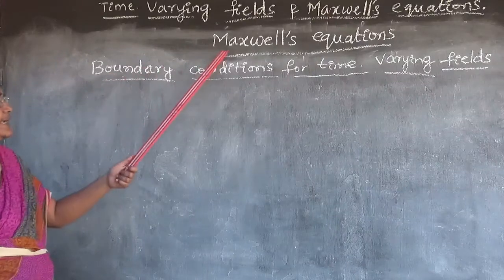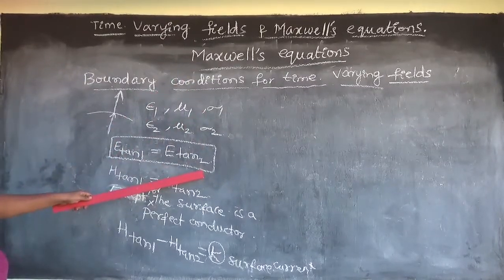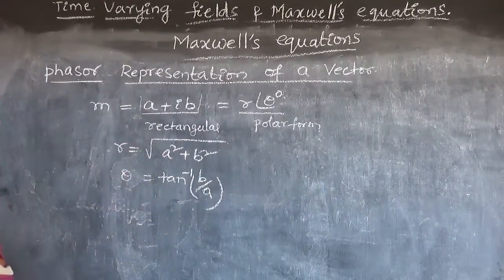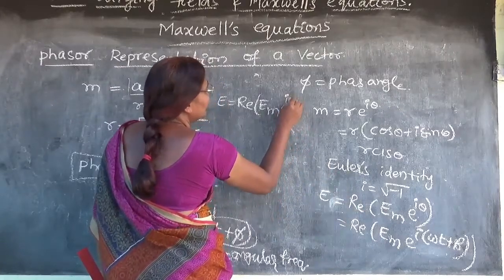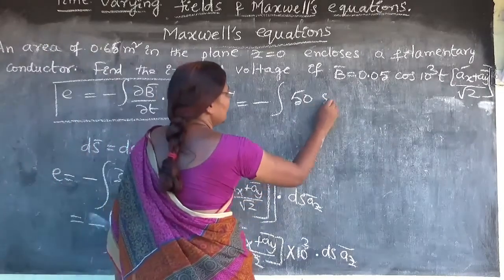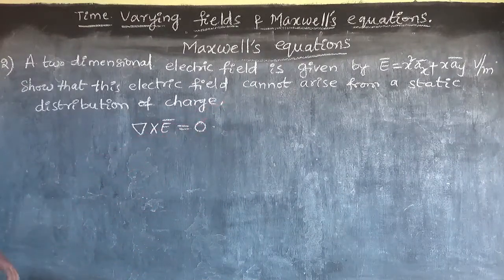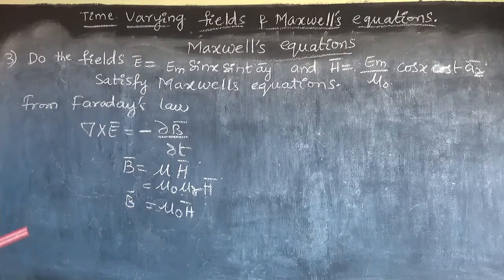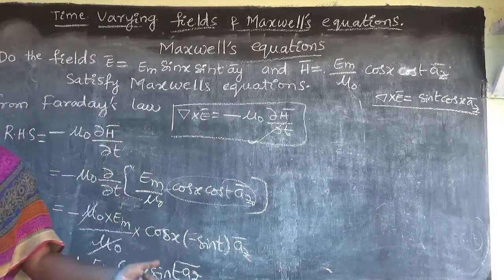EMTL-11 Boundary conditions,phasor concept and problems